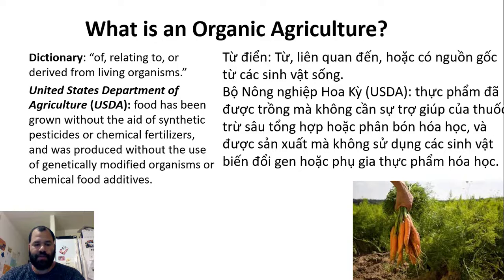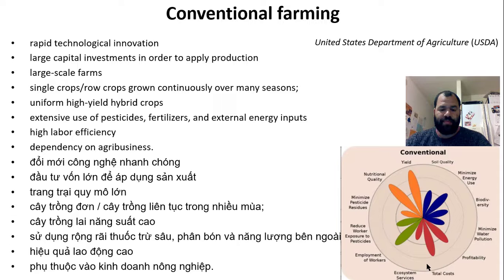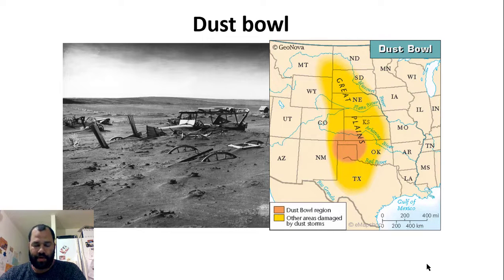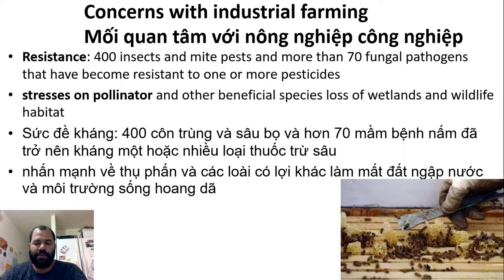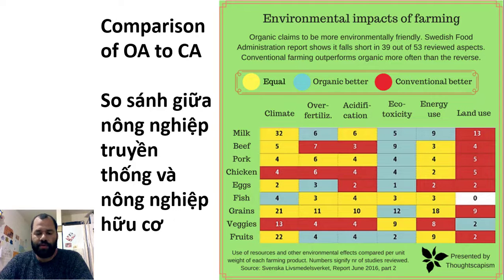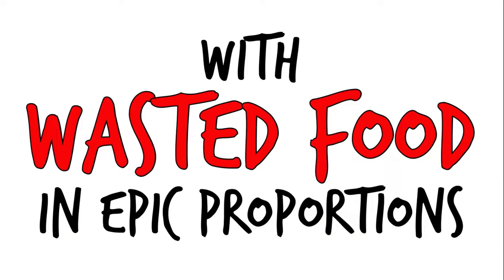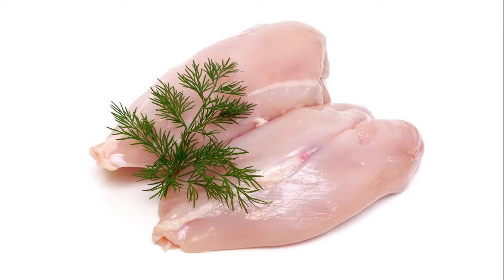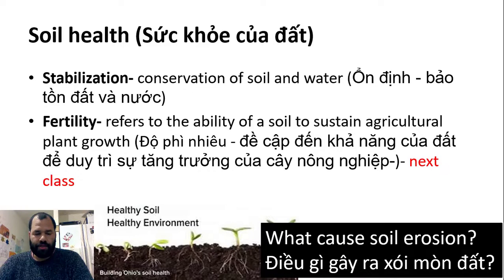VN | Organic Agriculture part 01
^^ אהבה